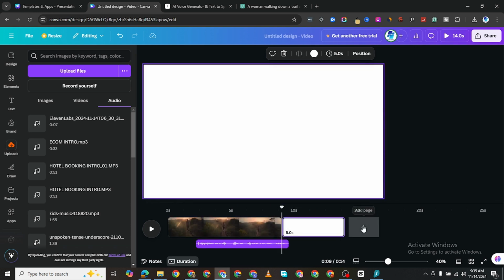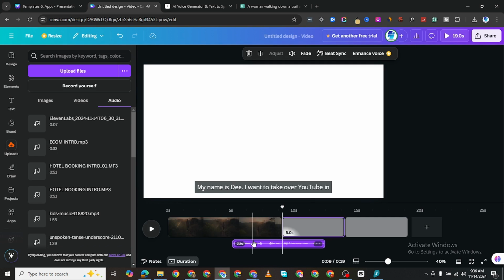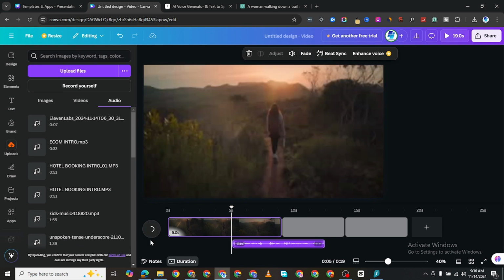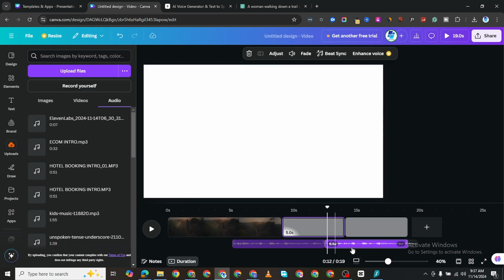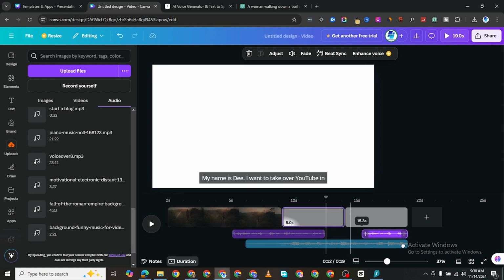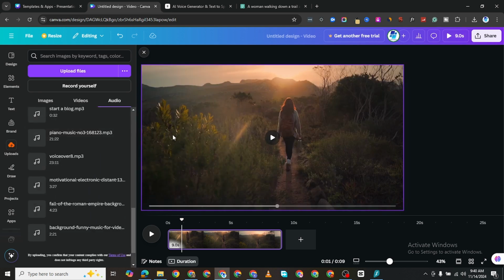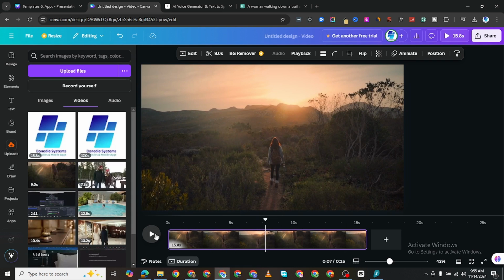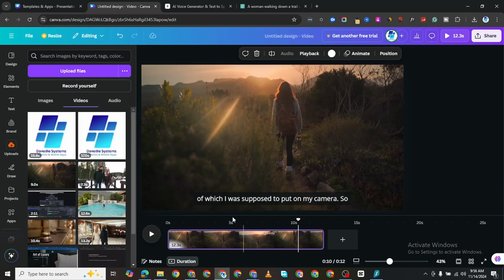How To Add Voiceover To A Video In Canva | Free & Easy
Enhance your Canva videos with professional voiceovers! This tutorial demonstrates how to add voiceover to your videos in Canva for free, making them more engaging and informative. We'll guide you through the process step-by-step, from recording to editing and finalizing your voiceover.

What you'll learn in this video:

Accessing Canva's Voiceover Recording Feature: We'll show you how to find and use the built-in voiceover recording tool within Canva's video editor.

Recording Your Voiceover Directly in Canva: Demonstrate the process of recording your voiceover directly within the Canva platform.
Importing Pre-Recorded Voiceovers (if applicable): If Canva allows importing audio files, we'll cover how to add pre-recorded voiceovers to your videos.

Editing and Adjusting Your Voiceover (Volume, Timing, etc.): We'll explain how to edit your voiceover, adjusting the volume, timing, and other audio settings.

Syncing Your Voiceover with Your Video Content: We'll show you how to perfectly synchronize your voiceover with your video's visuals for a professional result.

Adding Music and Sound Effects with Your Voiceover: Learn how to combine your voiceover with background music and sound effects to enhance the overall audio experience.

Tips for Recording High-Quality Voiceovers: We'll share tips for recording clear and professional-sounding voiceovers, including microphone techniques and minimizing background noise.
Canva Free vs. Canva Pro for Voiceovers: We'll clarify whether there are any differences in voiceover functionality between the free and pro versions of Canva.

Why add voiceover to your Canva videos?

Increased Engagement: Voiceovers make your videos more captivating and help convey information effectively.
Professionalism: A well-produced voiceover adds a professional touch to your videos.
Accessibility: Voiceovers can improve accessibility for visually impaired viewers.
Storytelling: Use voiceovers to enhance storytelling and create a more immersive viewing experience.
Clarity and Explanation: Voiceovers can clarify complex concepts and provide additional context to your visuals.

Canva users
Video creators
Social media managers
Educators
Business owners
Anyone creating videos in Canva
By the end of this video, you will be able to:

Confidently add voiceovers to your Canva videos.
Edit and adjust your voiceovers for optimal quality.
Create more engaging and informative video content.
Ready to elevate your Canva videos with voiceovers? Watch the video now!